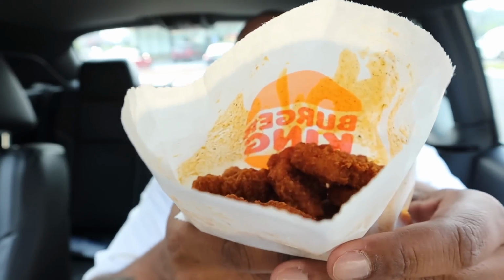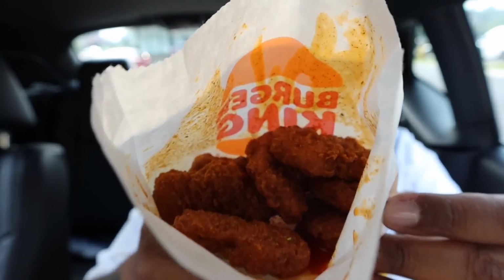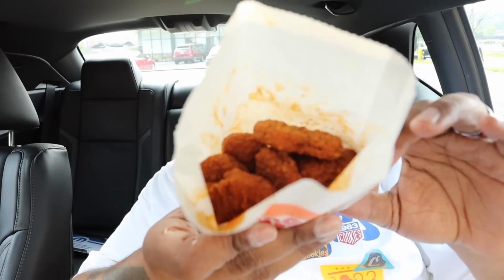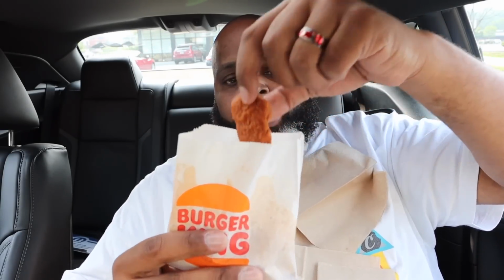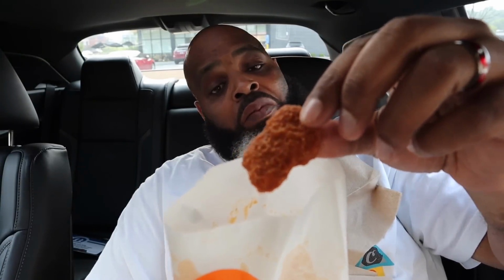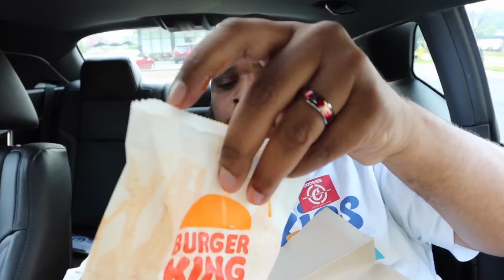Burger King FIERY NUGGETS Review HAD ME LIKE...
►  I was very surprised with the KICK these NEW Fiery Nugget at Burger King has going on! HOW MANY of the 8 Nugget CAN I EAT before folding??? GUESS BEFORE THE ANSWER DROPS in the comment section!!!